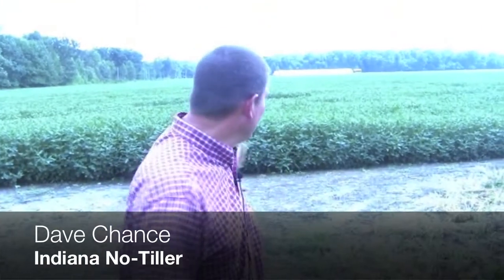First Experiences With Cover Crops - Dave Chance, Outside of Lebanon, Ind.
Dave Chance, no-tiller near Lebanon, Indiana, talks about some of his farm's first experiences with cover crops. In the first year of using cover (2006), they started seeing deeper roots and new life like earthworms and butterflies. They immediately saw a positive impact in terms of yields.